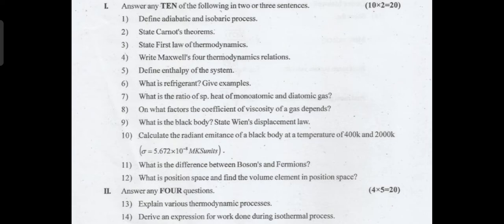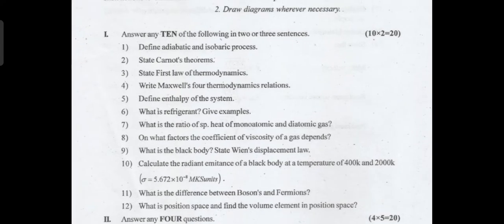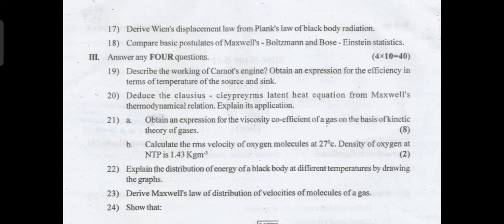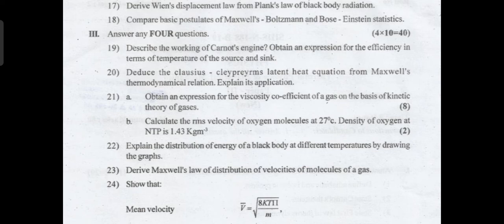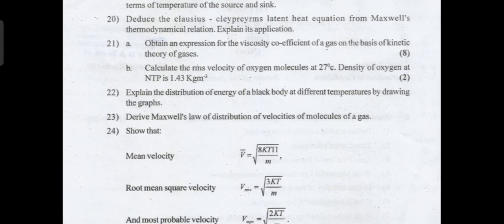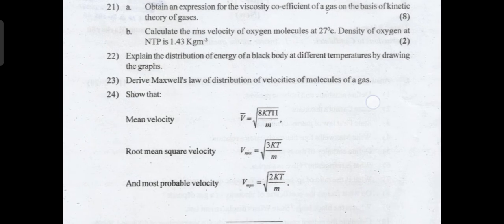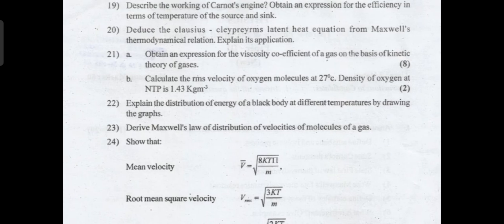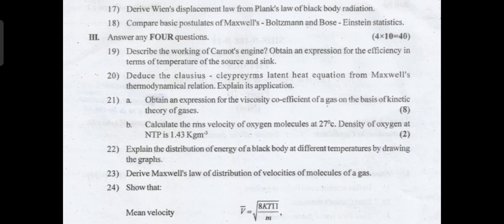PHYSICS PREVIOUS YEAR QUESTION PAPER /BSC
BSC PHYSICS PREVIOUS YEAR QUESTION PAPER/ GULBARGA UNIVERSITY/ CBCS